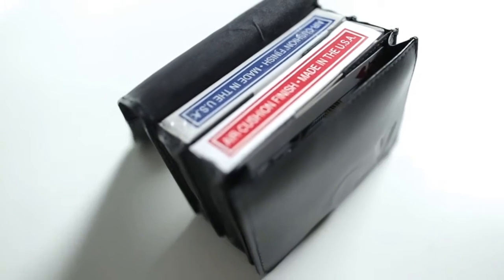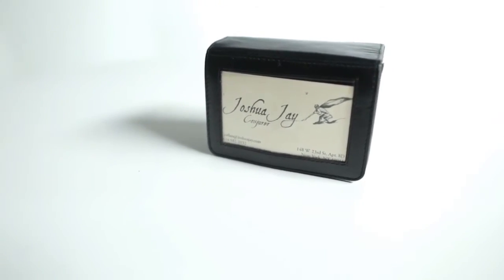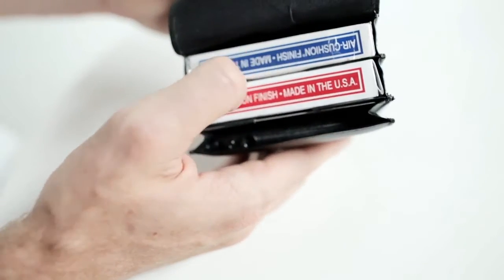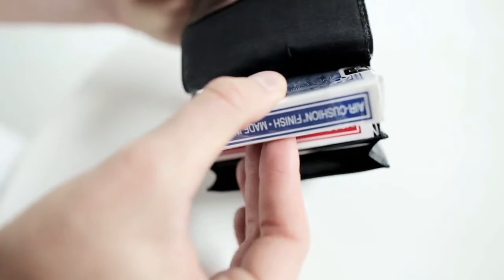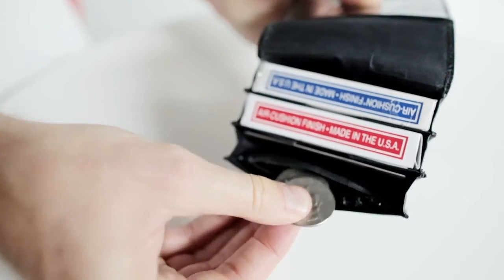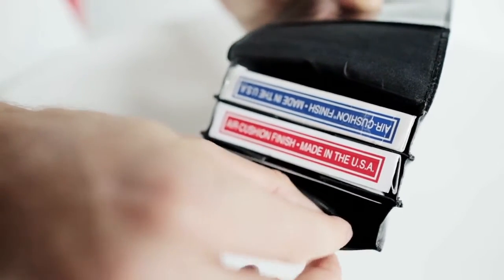Pro Carrier Deluxe Joshua Jay